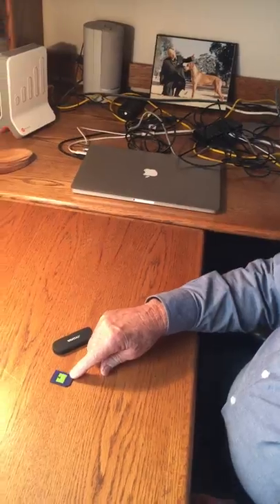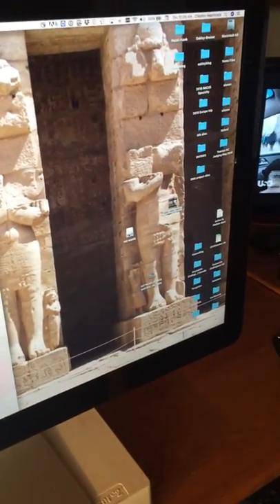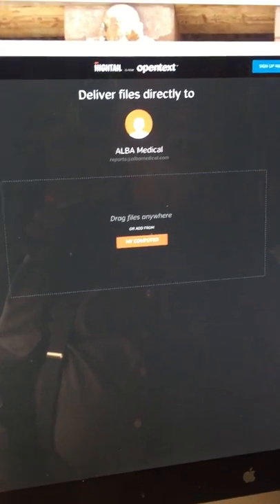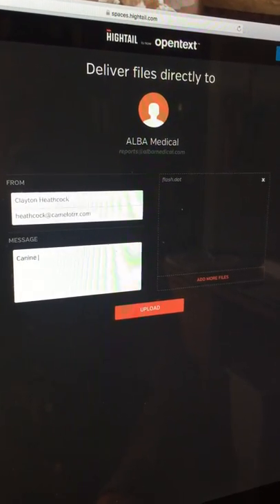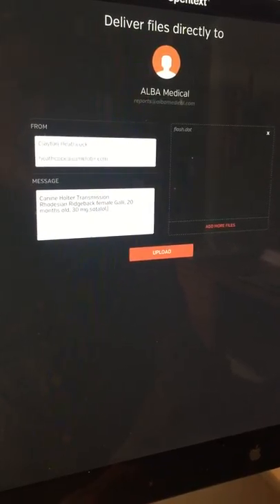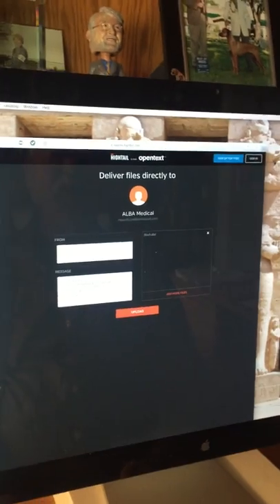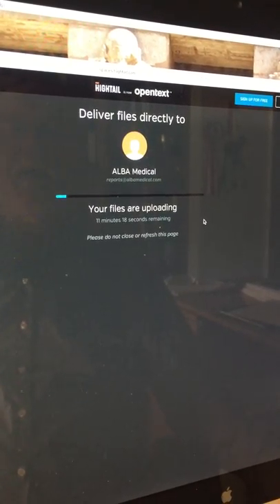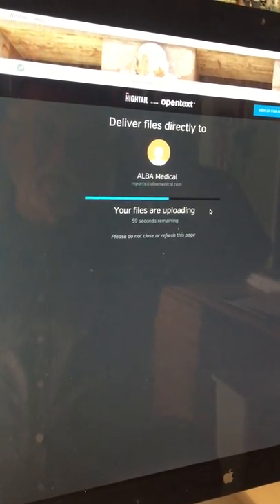Camelot Rhodesian Ridgebacks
Showing how to upload the data from a Holter test to Alba Medical for analysis.